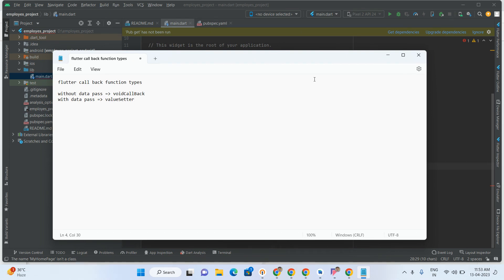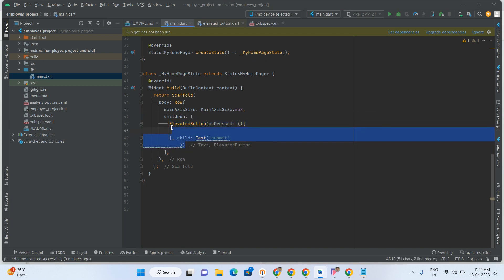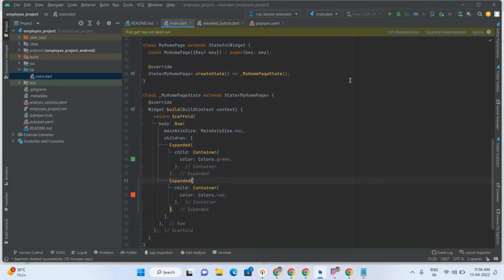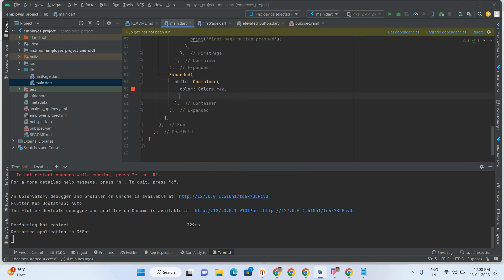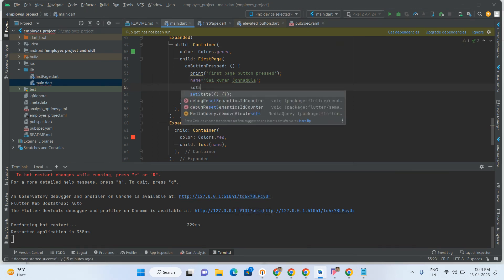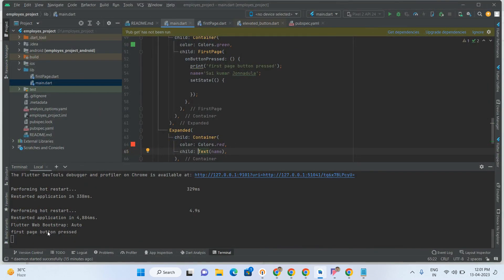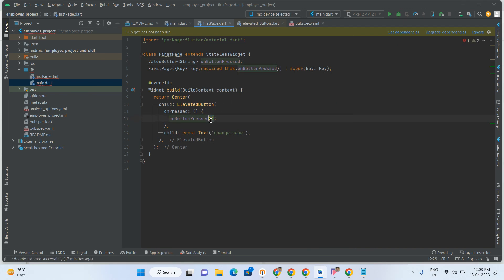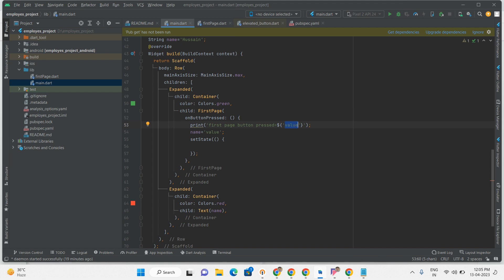Callback functions in Flutter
In this video you will get brief introduction about call back functions in flutter

these are two types : 1. VoidCallBack function
                                      2.ValueSetter function

VoidCallBack Function: by using this callback we able to get the button triggering response but in this CallBack we are unable to pass the data.

ValueSetter Function: by using this function we are able to pass any type of data thought this CallBack